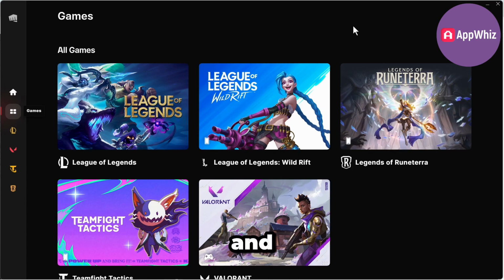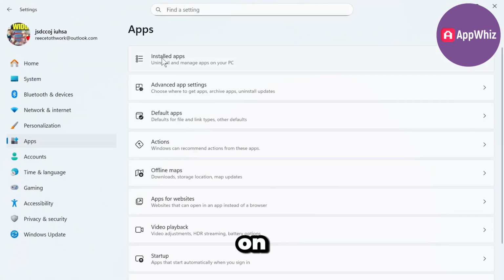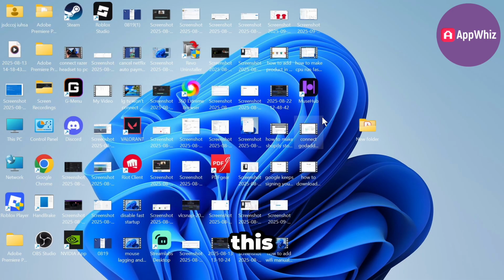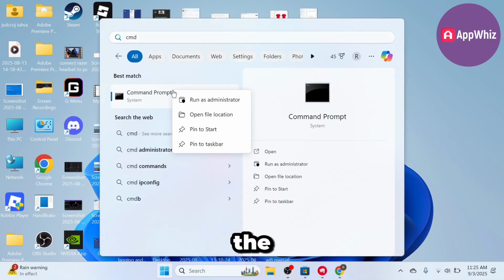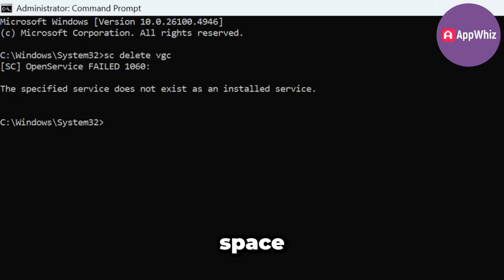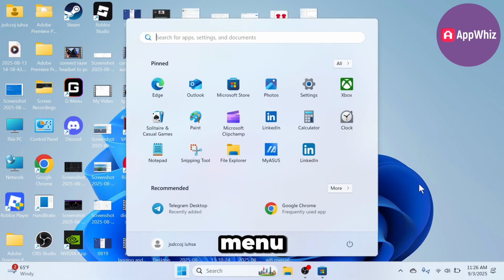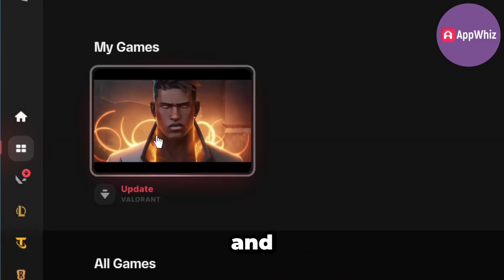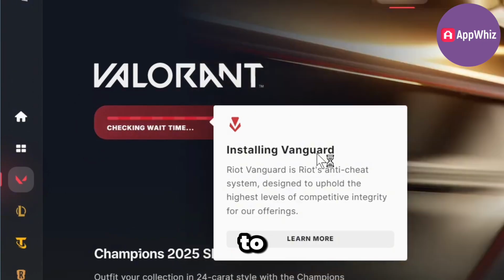How to Install Vanguard in Valorant | 2025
In this video, I’ll show you how to install Vanguard, the anti-cheat system used by Valorant in 2025. If you’re getting an error like “Vanguard not installed” or “Vanguard not initialized”, this step-by-step tutorial will help you fix it quickly.

You’ll learn how to:
✅ Reinstall or repair Vanguard properly
✅ Fix the “Vanguard not found” error
✅ Enable Vanguard to run at startup
✅ Restart your PC the right way after installation

📌 Works for Windows 10 & Windows 11 (2025 Update)
Make sure you follow every step carefully to avoid errors.

install vanguard valorant 2025
how to install vanguard
valorant vanguard not installed
vanguard installation fix
vanguard not initialized
valorant vanguard 2025
riot vanguard download
how to fix vanguard error
valorant not launching fix
valorant vanguard missing
valorant error fix 2025
vanguard anti cheat install
how to reinstall vanguard
vanguard setup guide
valorant startup error fix
valorant windows 11 fix
vanguard valorant tutorial
vanguard download guide
valorant anti cheat install
install riot vanguard